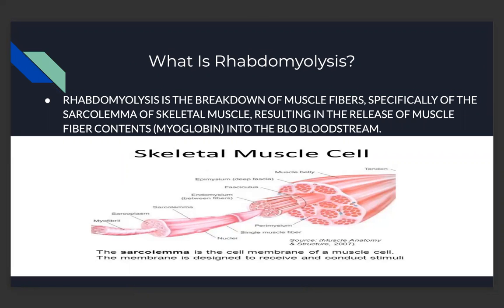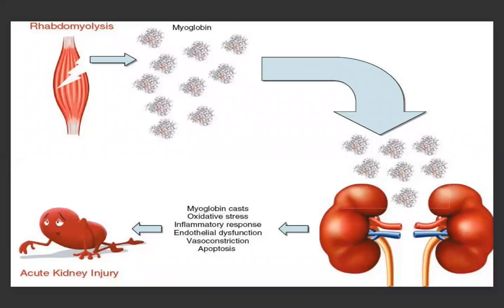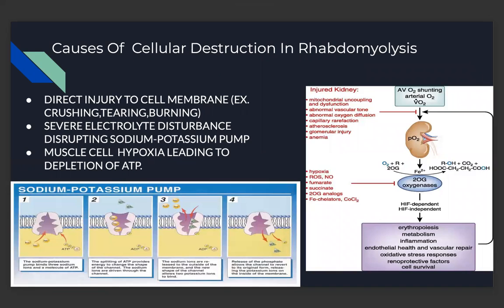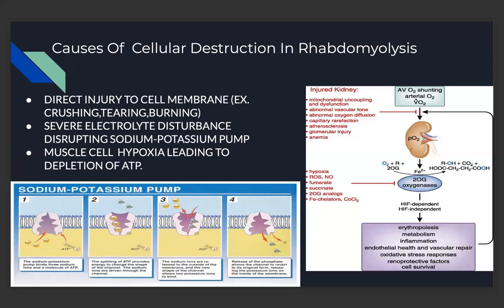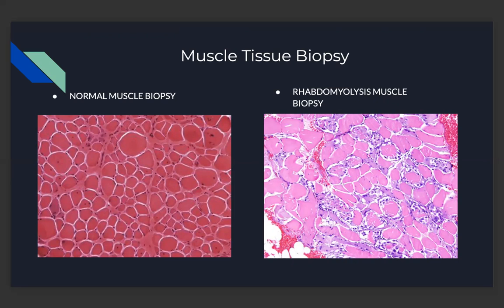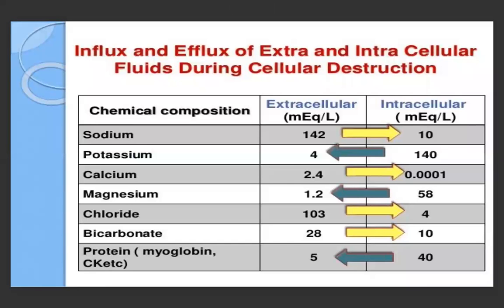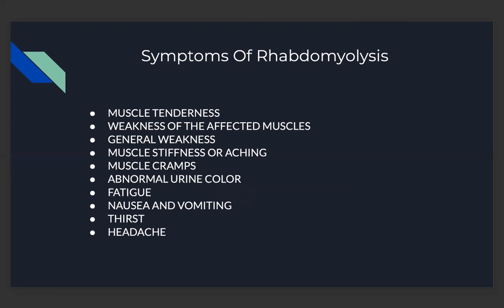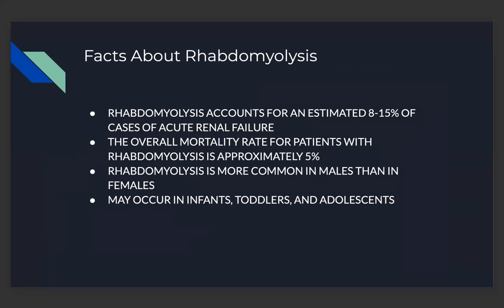Rhabdomyolysis Presentation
by zachariah burns